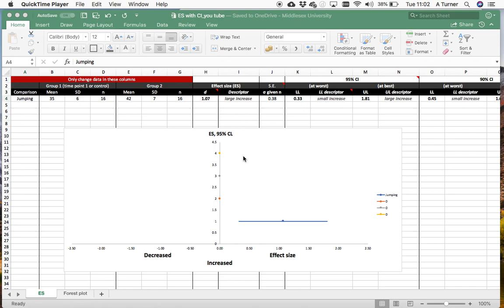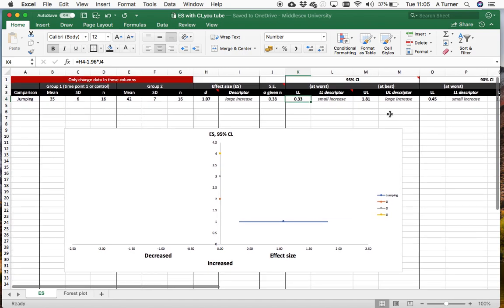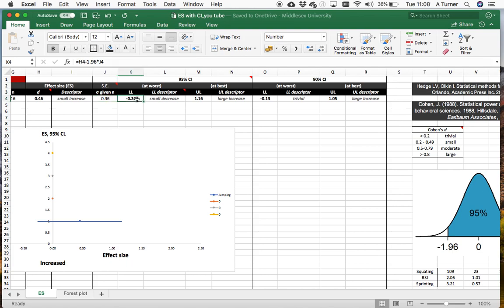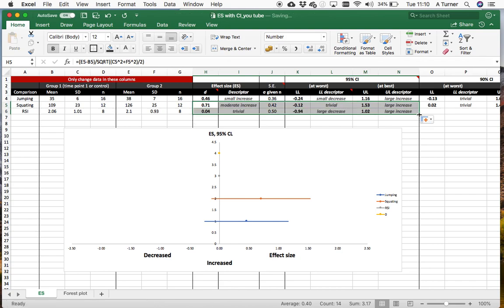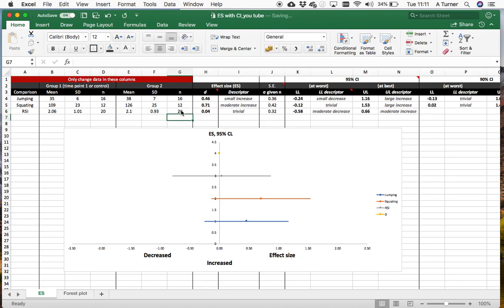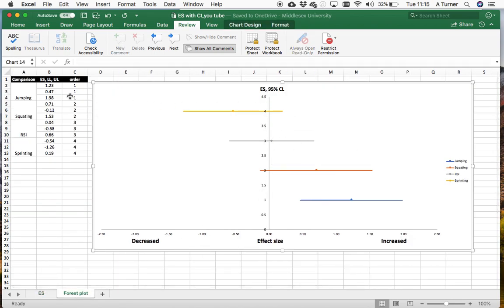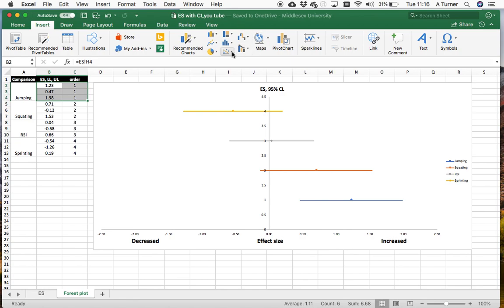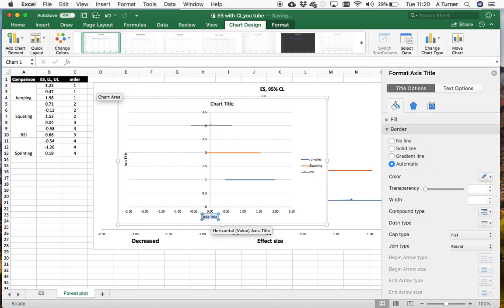Effect size with confidence intervals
How to calculate and graph (using forest plots) 90 and 95% confidence intervals.
This method, using Cohen's d and z-scores, is typically considered appropriate when testing groups with over 30 athletes

Correct use and interpretation of confidence intervals
- CI’s should envelop our statistic, allowing us to make inferences from our data to the wider population.
They should steer us away from fixating on point estimates, encouraging us to embrace the uncertainty in our data as well as describing the practical implications of all values inside the interval
- A CI defines a range of scores for which we can act as though the true population value lies within
- Specifically, they inform us that were we to calculate 95% CIs repeatedly, across similar samples, then 95% of them would include the true population value.

With small samples, use Hedges g and the t-distribution (covered in another video)